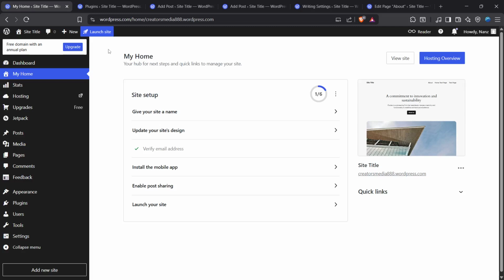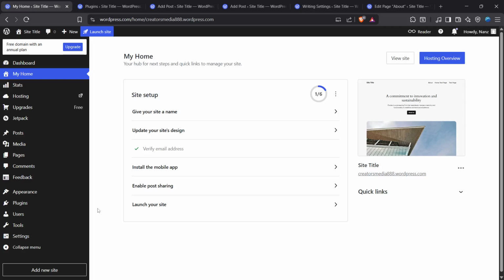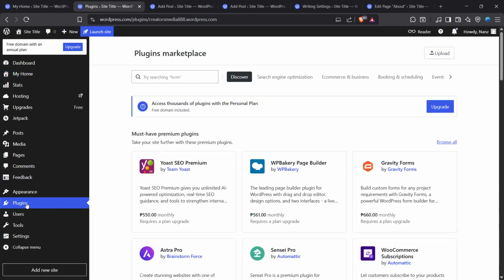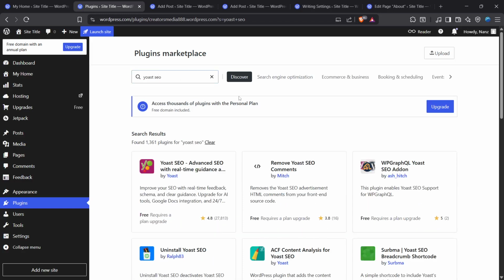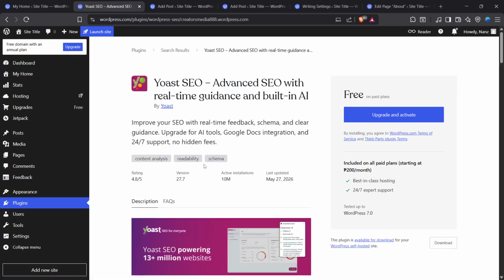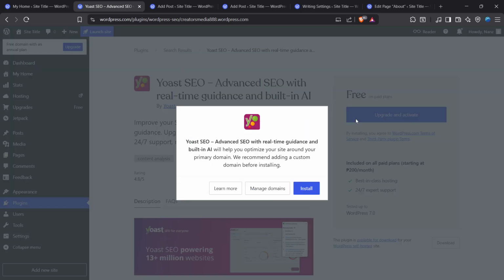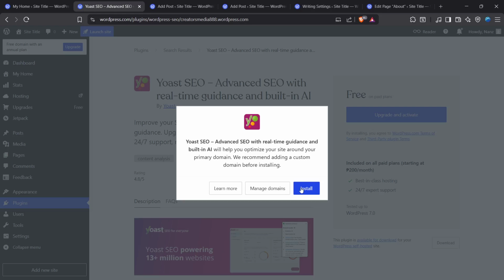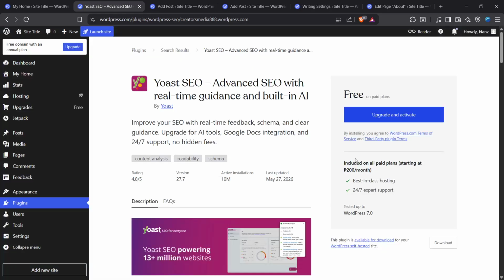How to install Yoast SEO plugin in WordPress (Step By Step 2026)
How to install Yoast SEO plugin in WordPress